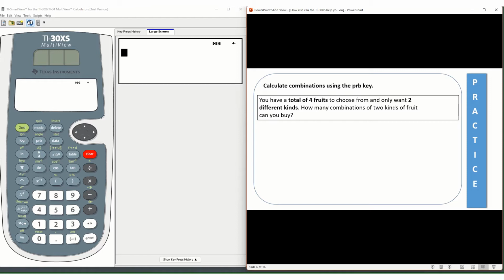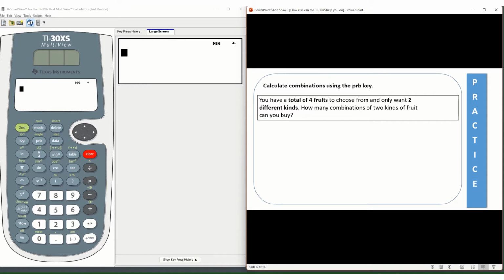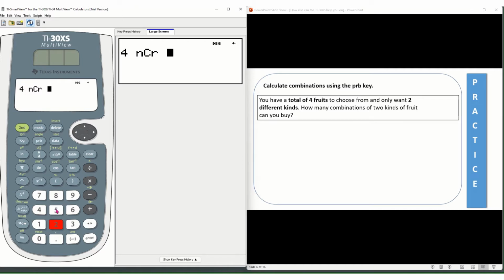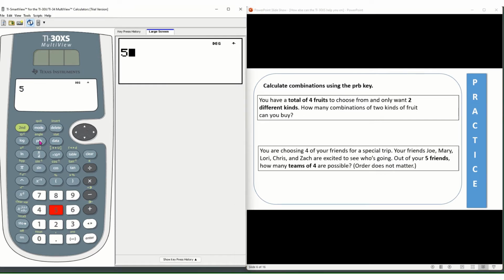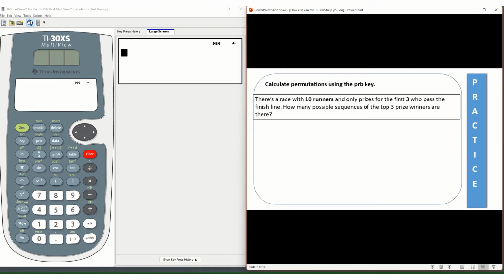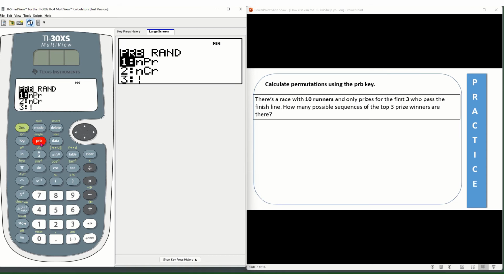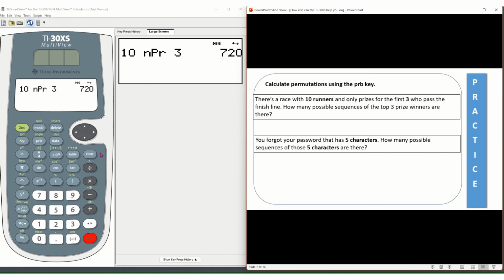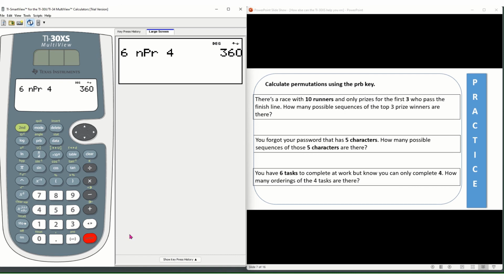GED Calculator Tip - combinations and permutations on the TI-30XS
Learn how to use the TI-30XS calculator for combination and permutation questions on the GED exams (Math and Science).

🆓 FREE worksheets, visit GEDtalk.com/resources.